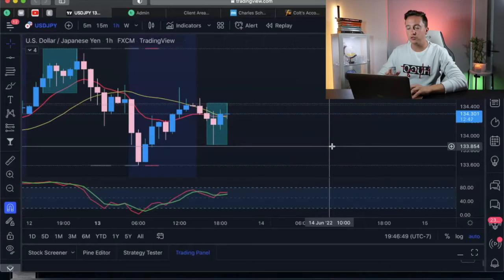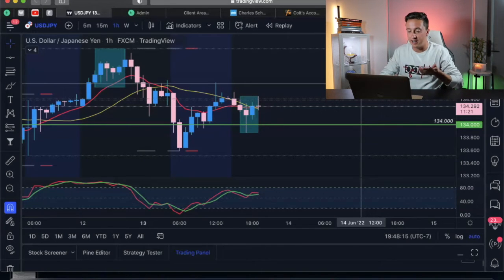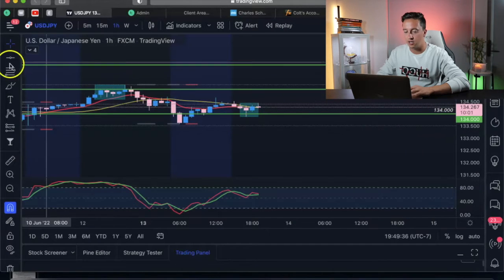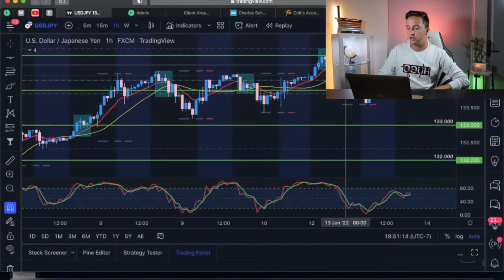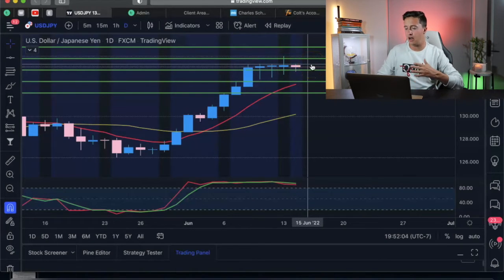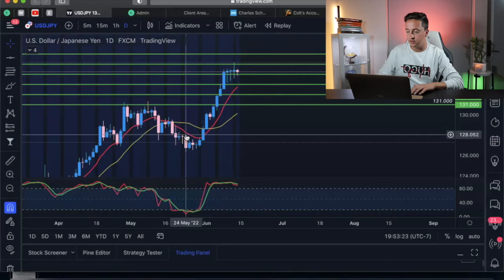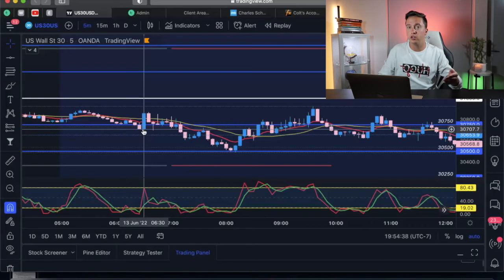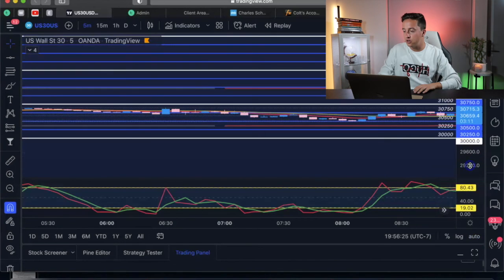How to Predict the Forex Markets | DO THIS NOW